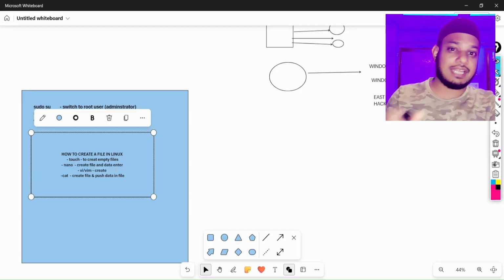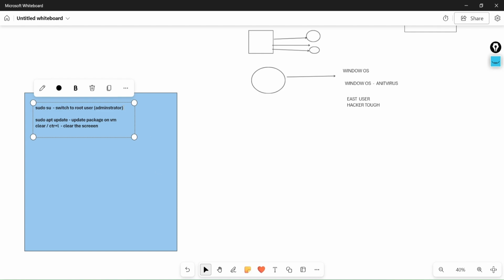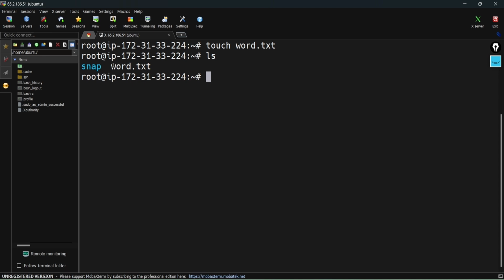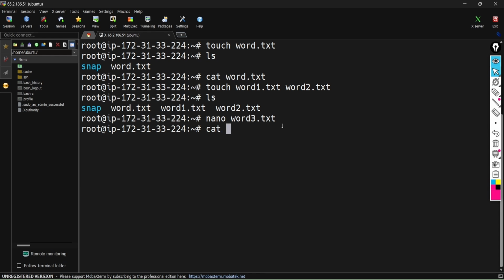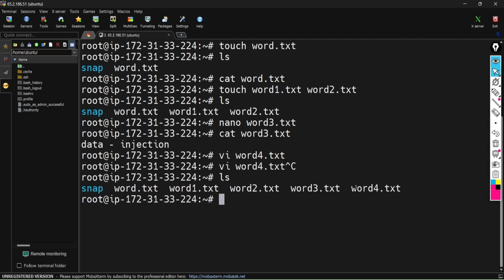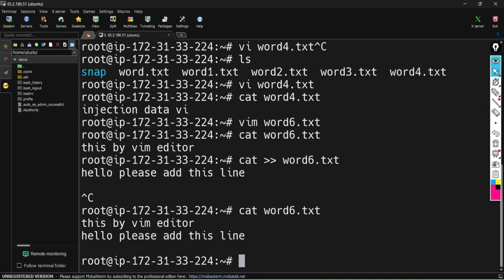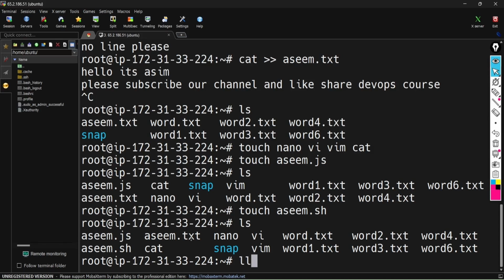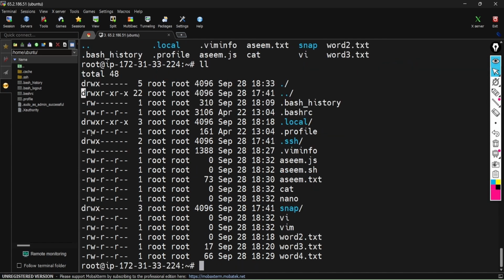DAY 14/60 Linux-4| Intro to Commands | Create, Edit & Delete Files Using vi, vim, touch, cat & nano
In this video, we’ll introduce you to some essential Linux commands to create, edit, and delete files like a pro! 🚀 Whether you’re a beginner or brushing up on your skills, this tutorial will guide you through using vi, vim, touch, cat, and nano editors to manage files in Linux.

🔑 What You’ll Learn:

How to create a file using touch and cat 📝
Editing files with vi, vim, and nano editors ✍️
How to delete files in Linux 🗑️
Practical examples for everyday tasks 💻
Master these commands to streamline your workflow and boost your Linux proficiency. 😊